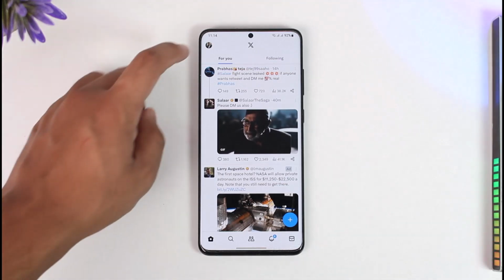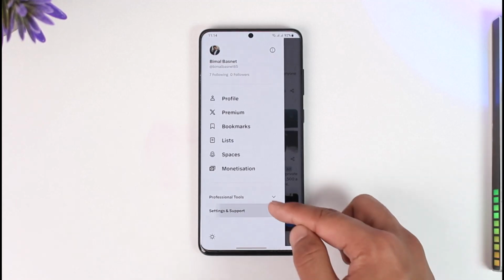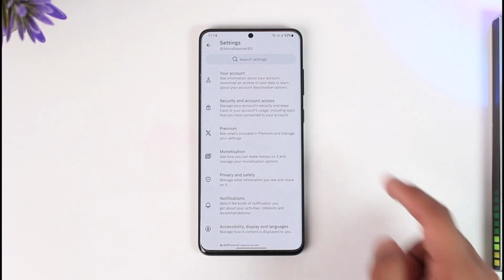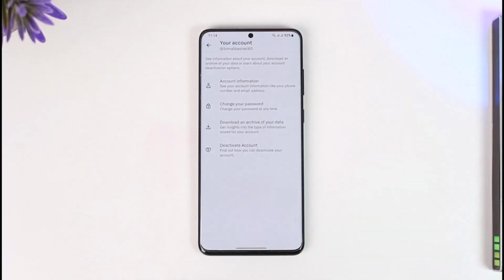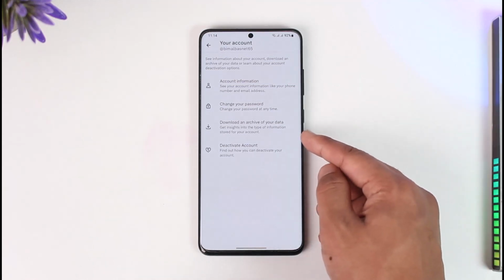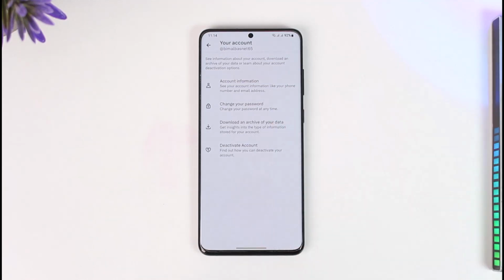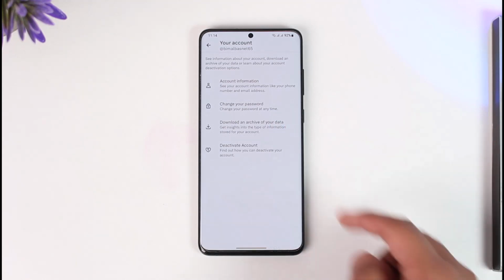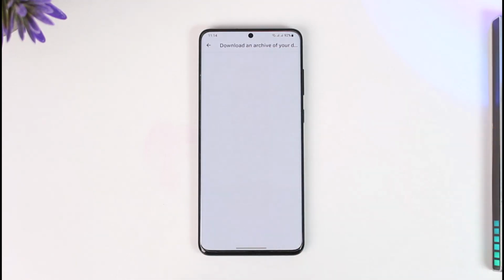How To Check Watch History On Twitter - X App !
In this tutorial video, I am simply going to show you how you can check your watch history on Twitter.

~Chapters:
0:00 Introduction
0:16 Check Watch History
1:08 Conclusion